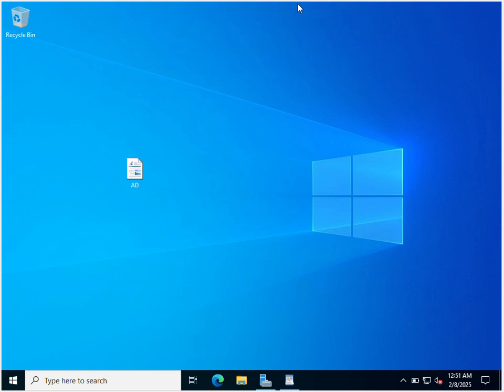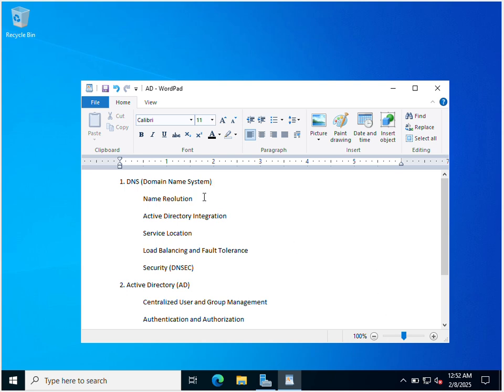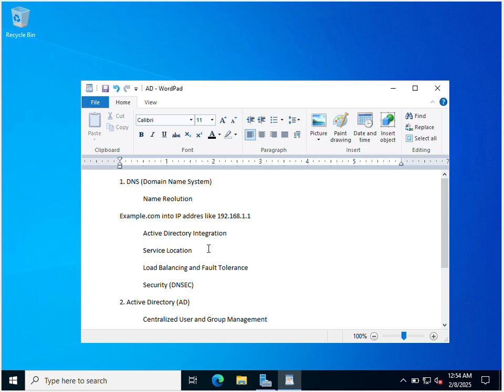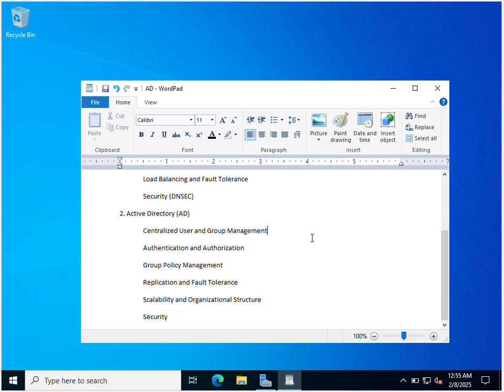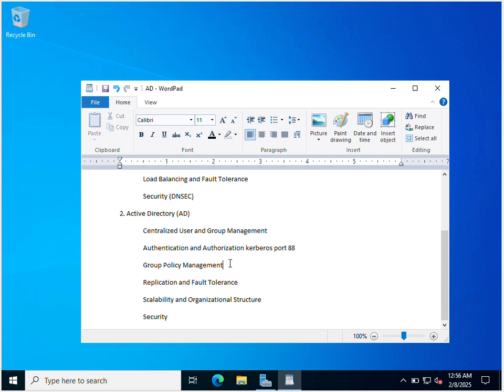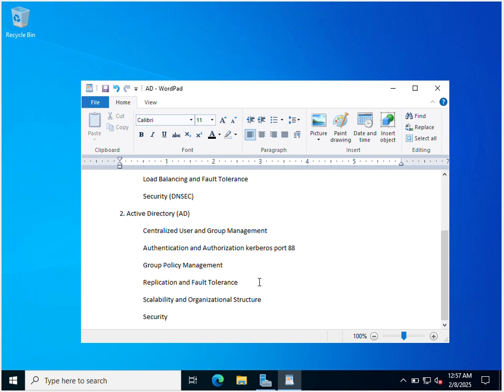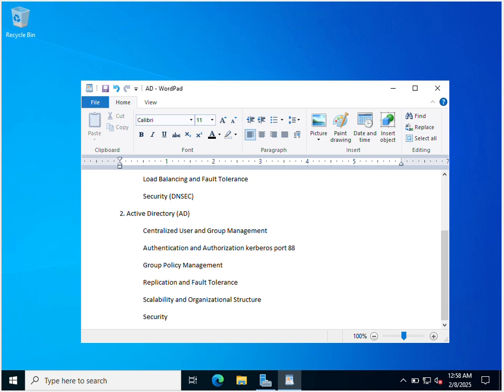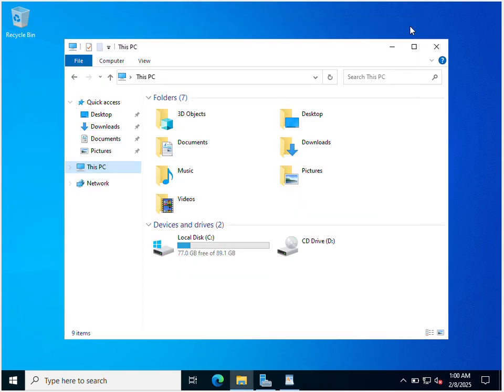Introduction and Installation of DNS Part 2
Introduction and Installation of DNS | Windows Server 2022